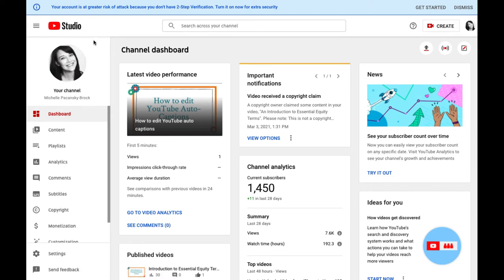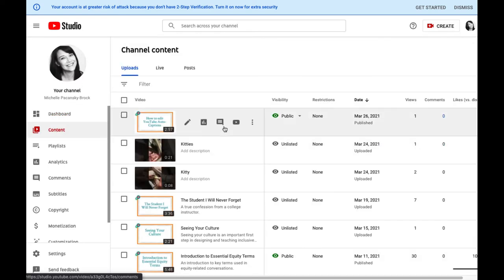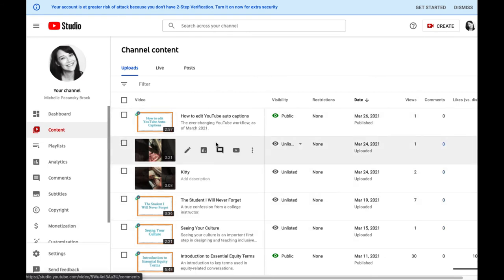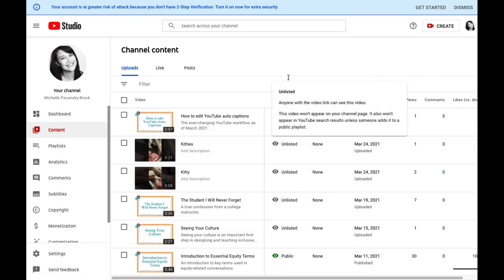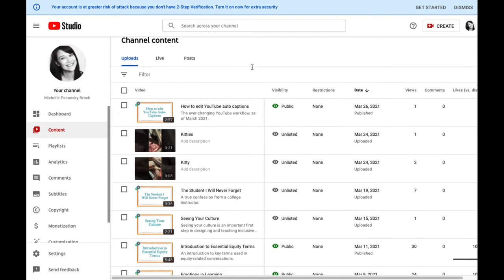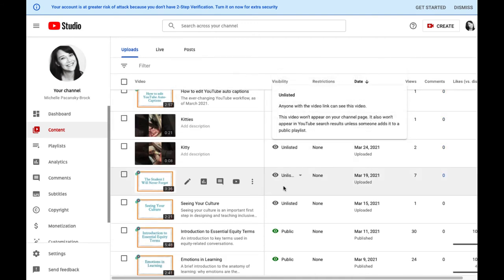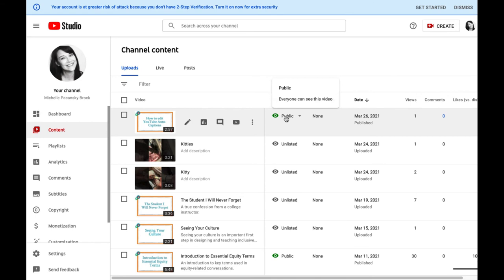Finding Your Videos in YouTube Studio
This video shows how to toggle between YouTube and YouTube Studio to find and manage your own videos.